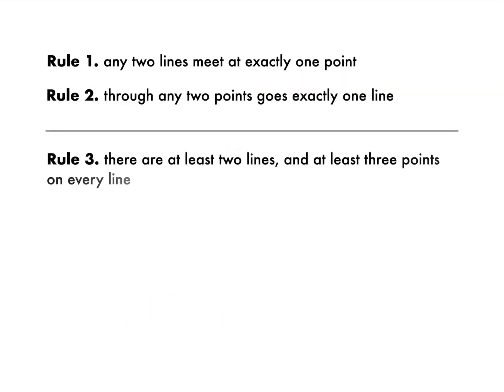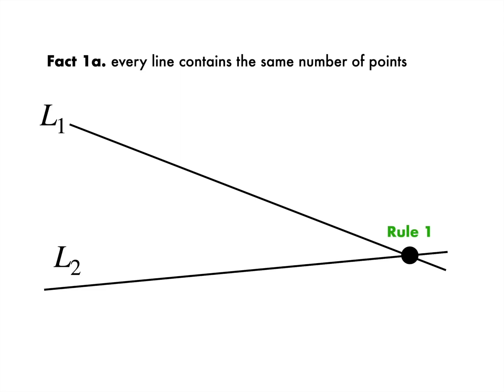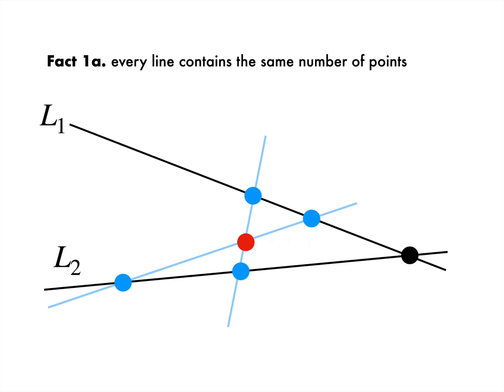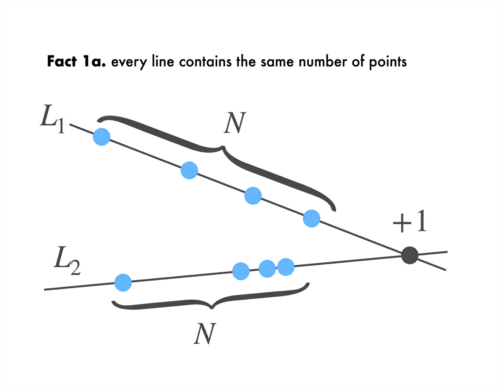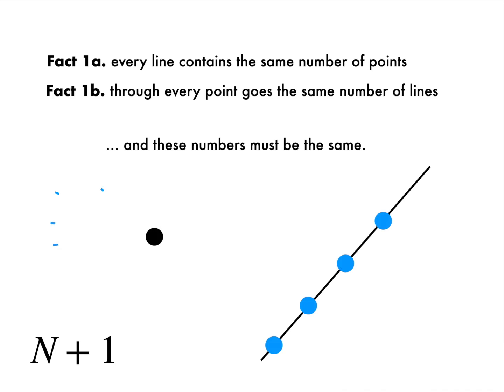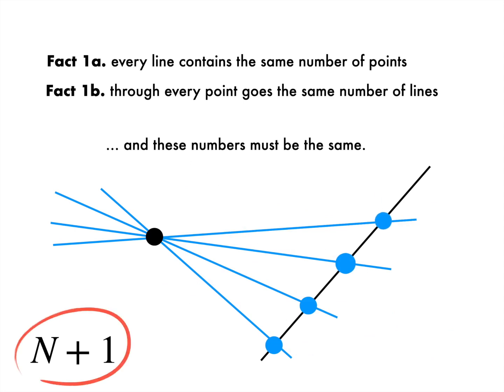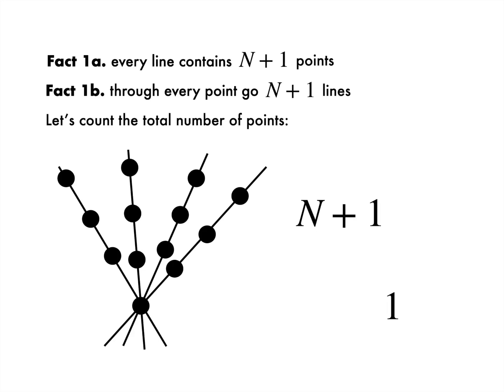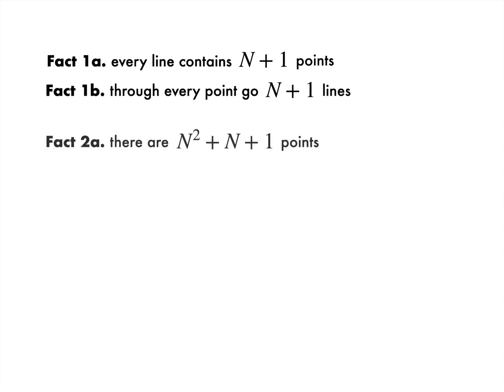Dobble / Spot it: the maths behind the cards (bonus content)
This is a brief add-on to a two-part treatment of some of the mathematics behind the game Dobble (UK) / Spot it! (US). The purpose of this video is to explain why the general definition of a projective plane forces a certain number of points and lines, given the number of points on any given line.

== made in Apple Keynote ==